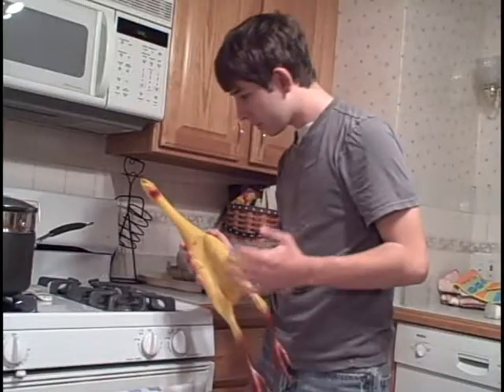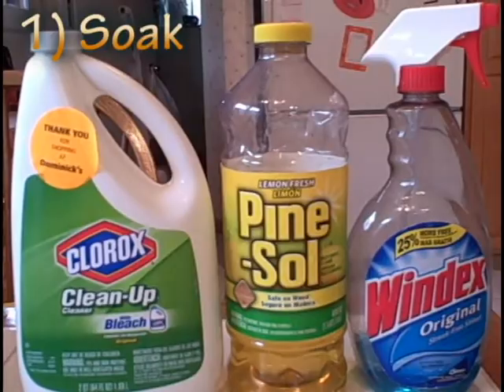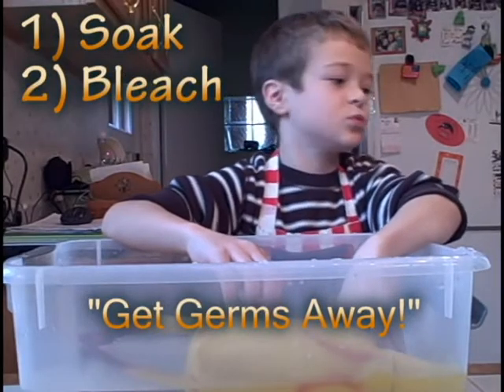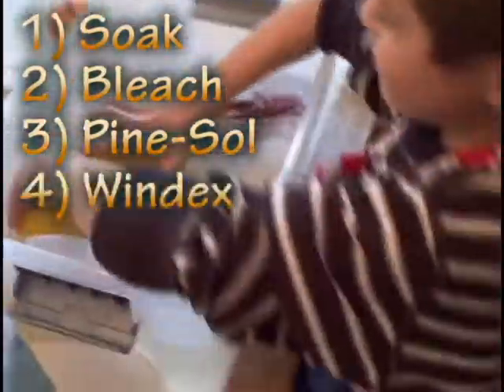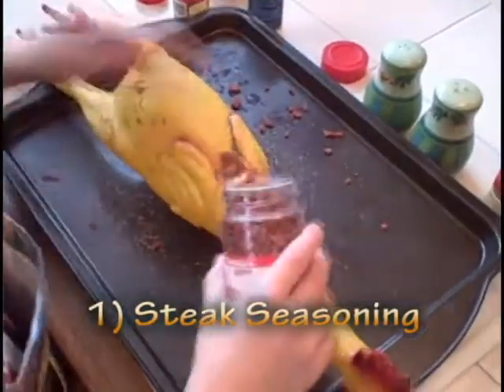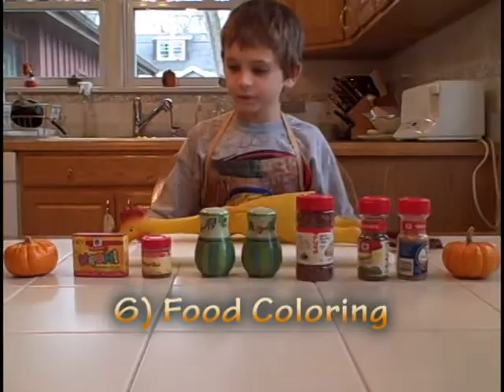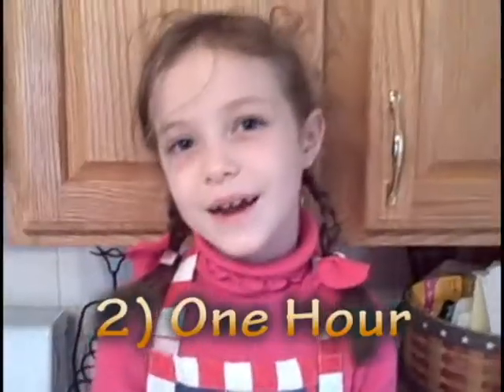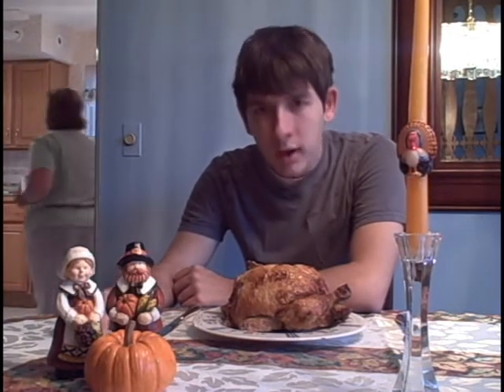How to Cook a Turkey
This was my Thanksgiving Friday Feature

The music is not mine and I don't take credit for it!